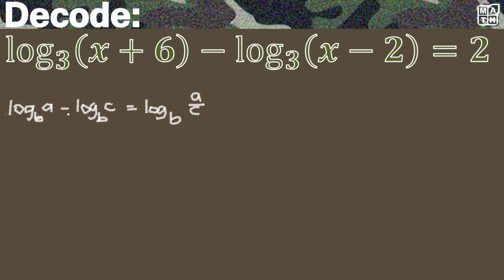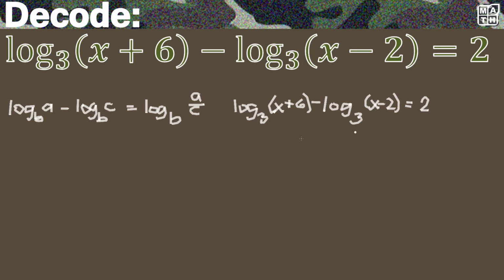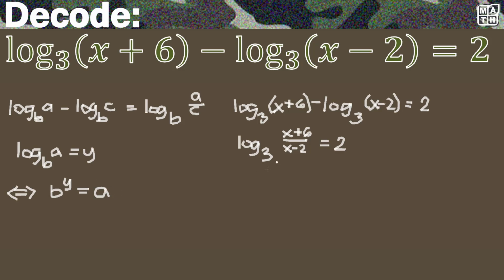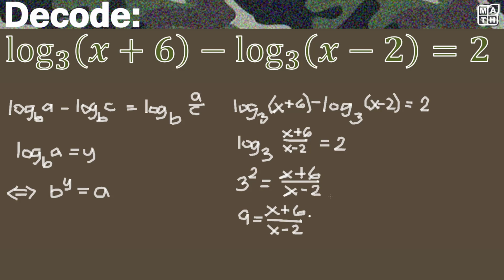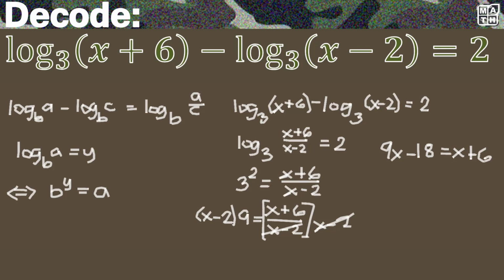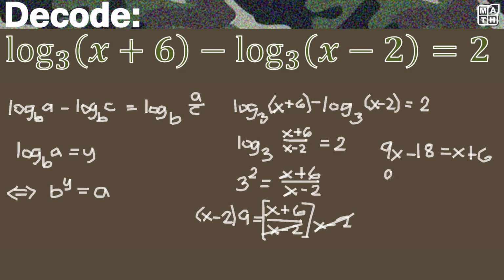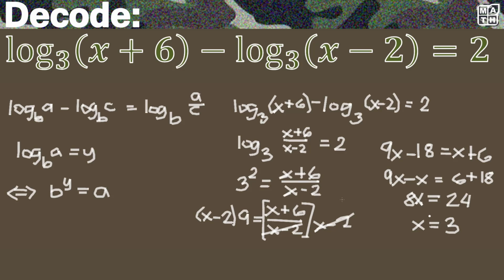Mission: Decode log 𝟑 ⁡(𝒙 + 𝟔) − log 𝟑 (⁡𝒙 − 𝟐) = 𝟐 :: Solving Logarithmic Equations Status: Active